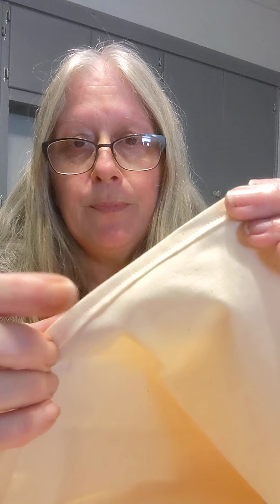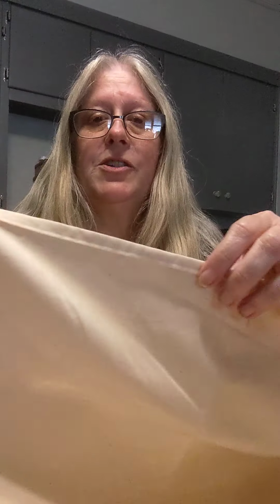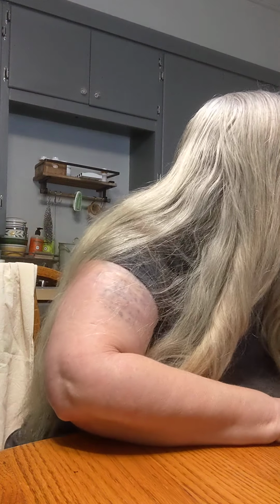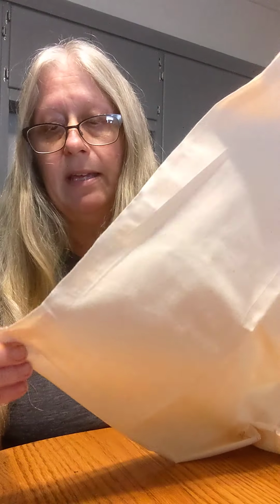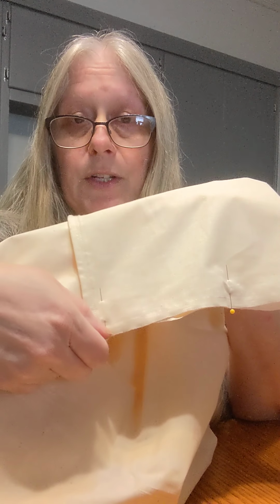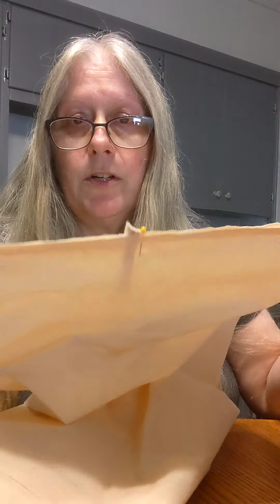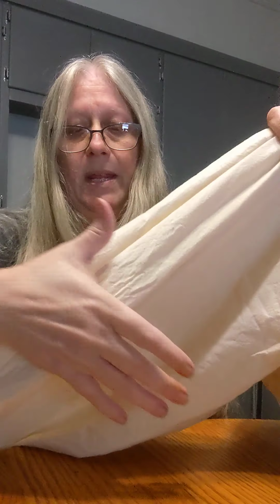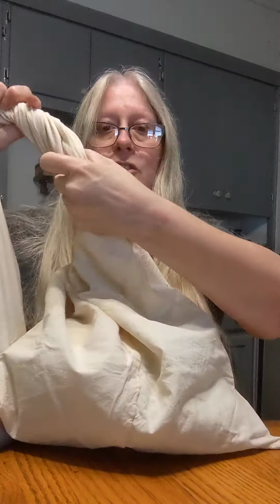Simple Martebo Sack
Martebo, or fässling, sacks are a great way to carry things. They fold up to about the size of a folded pillowcase when not in use, so they don't take much room when you're packing for an event. This version uses a vertical opening and I designed it to be quick to sew because I was making a LOT of them. It's an easy project for a beginner. These are made of midweight muslin, but a linen canvas or fustian would be ideal alternatives.